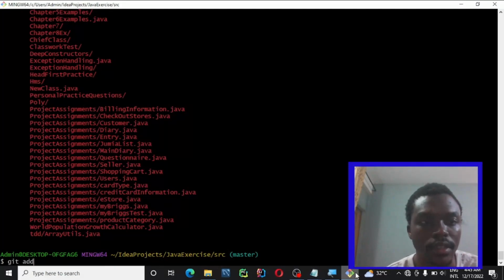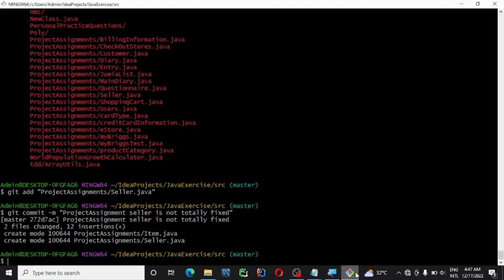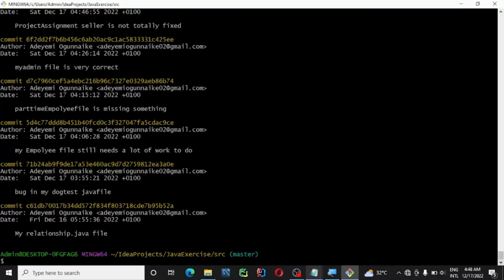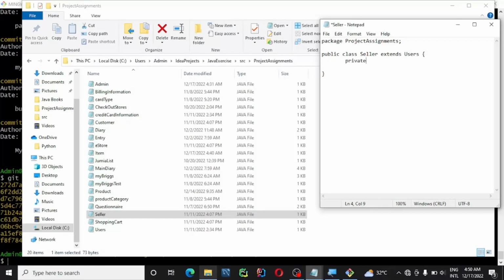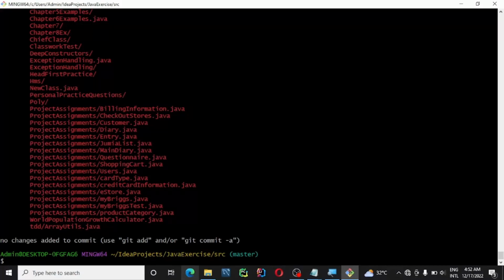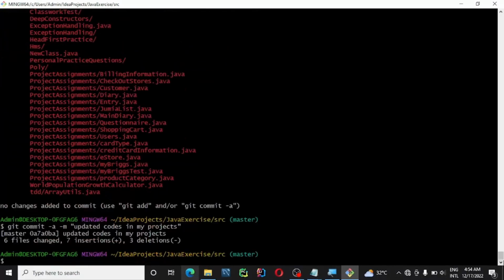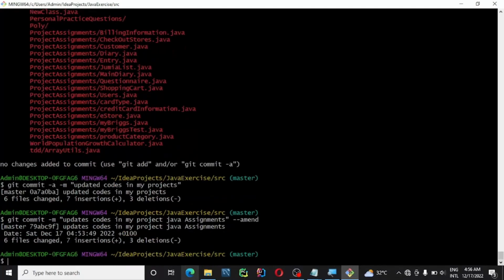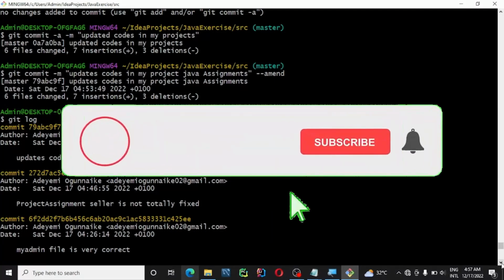git commit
This video is about git commit